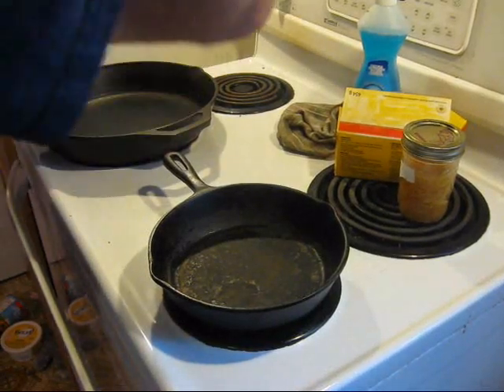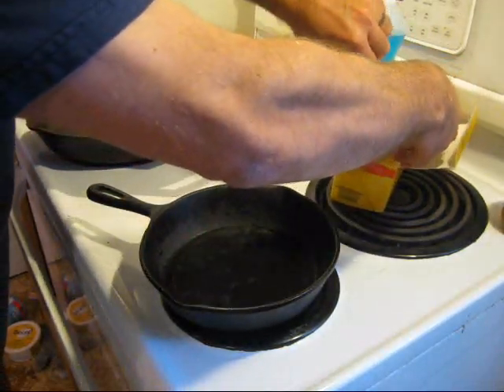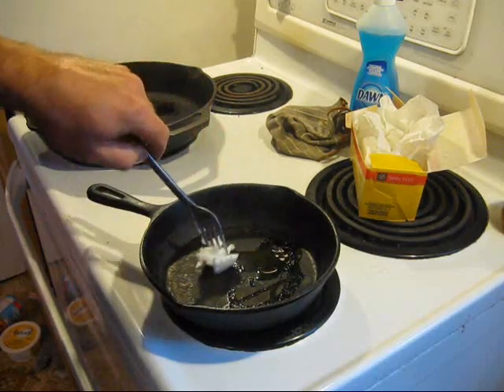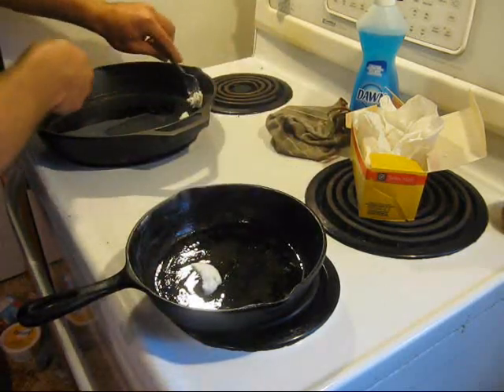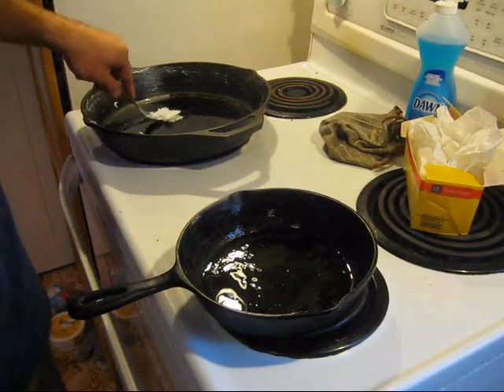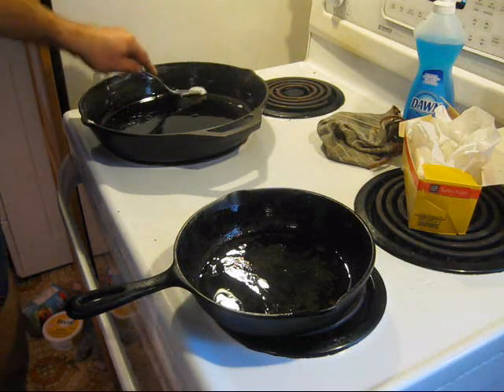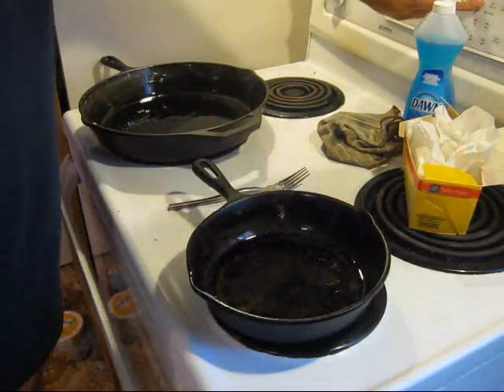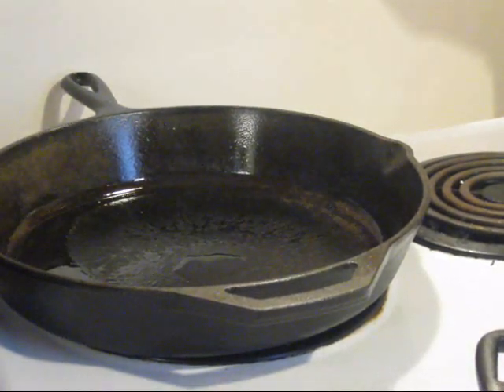Caring for Cast Iron Cookware ( Part 3 of 3 )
Caring for cast iron cookware is pretty easy to do.  for details